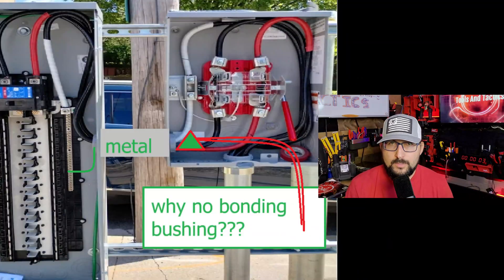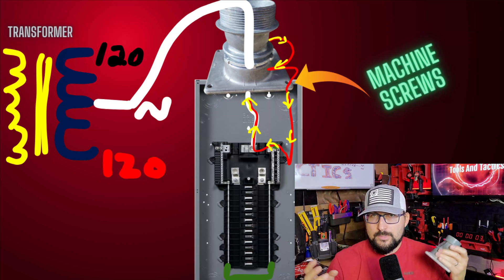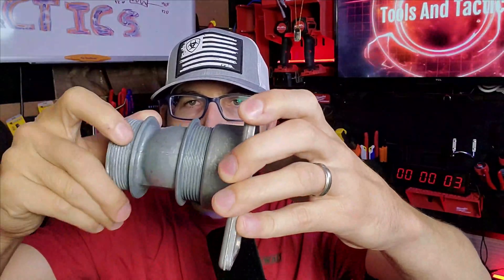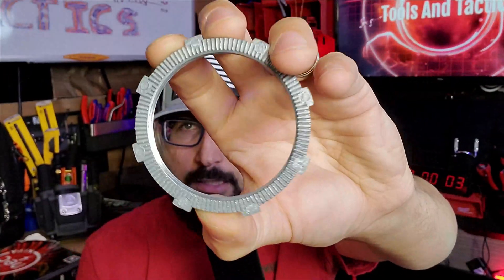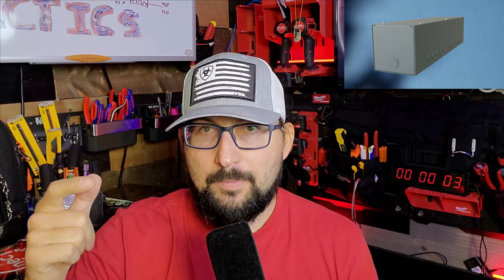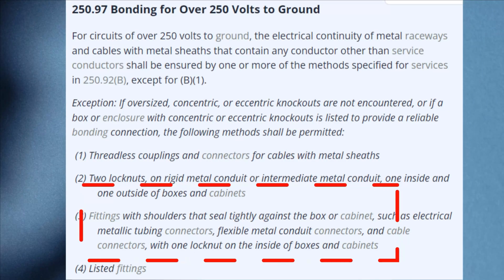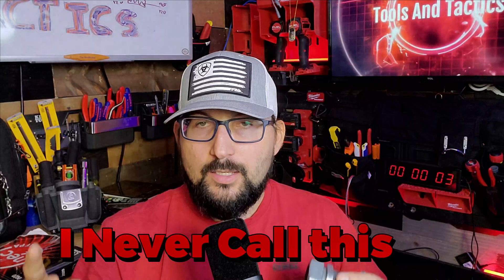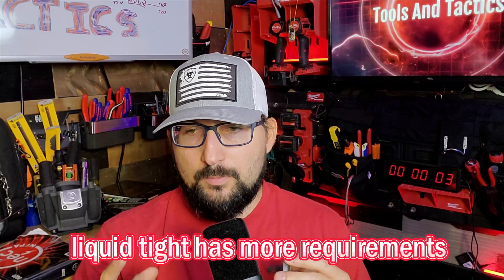This Is What Inspectors Are Looking For- Bonding Bushings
Ep:1
In this video, We discuss where bonding Bushings are required based on the national electric code and why it's beneficial to place in the locations required. Also other insightful electrical knowledge.